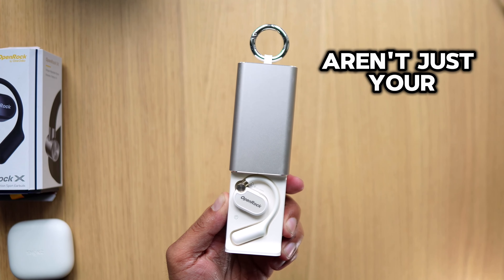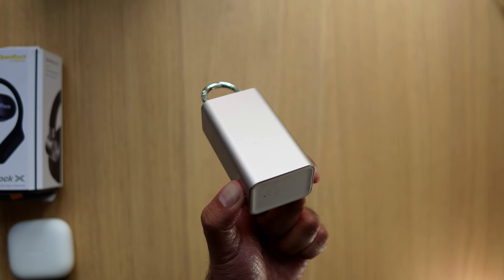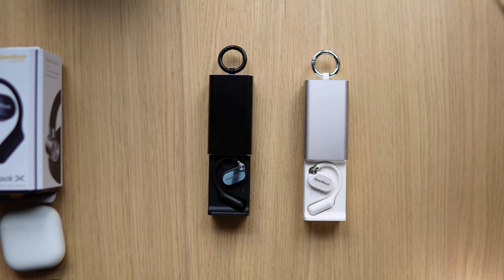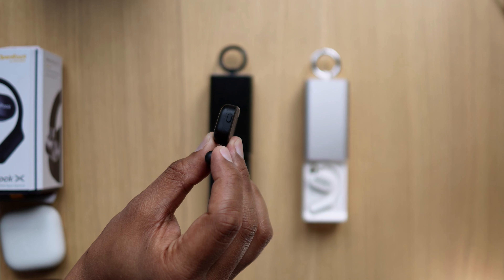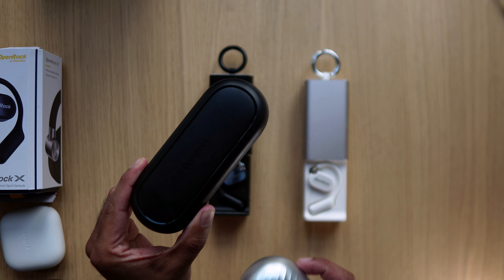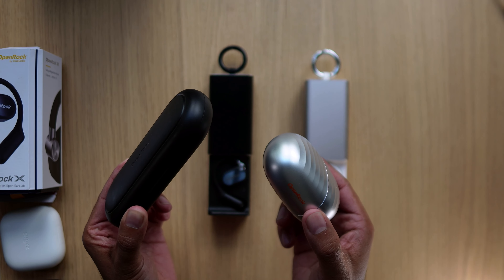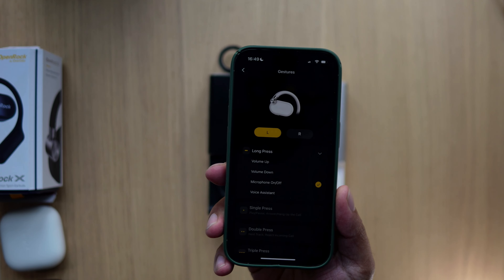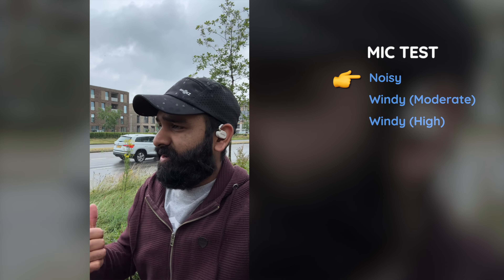BEST bass ever? OneOdio OpenRock X - not just your average open-ear buds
The OneOdio OpenRock X aren’t just your average open-ear buds. They have something for rock lovers. And something for design lovers.